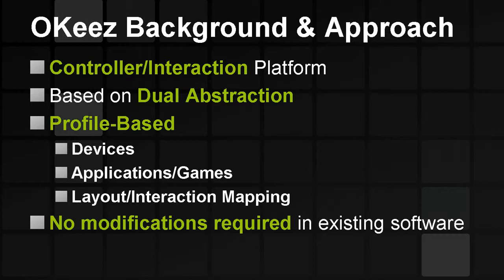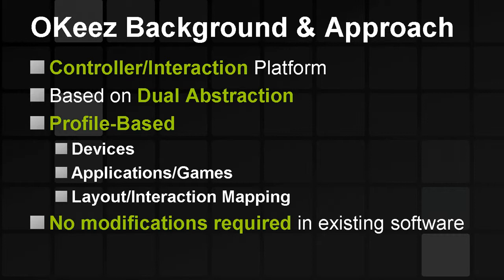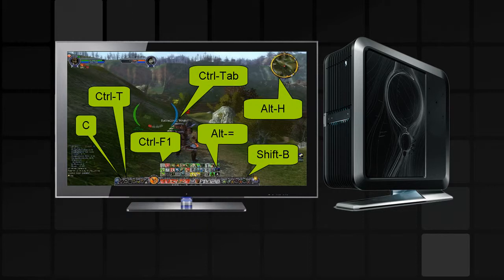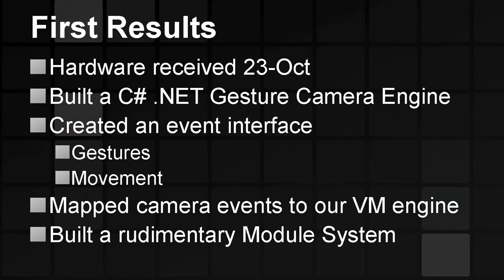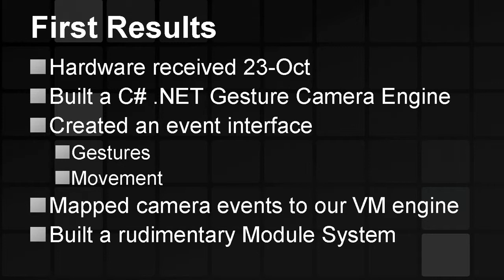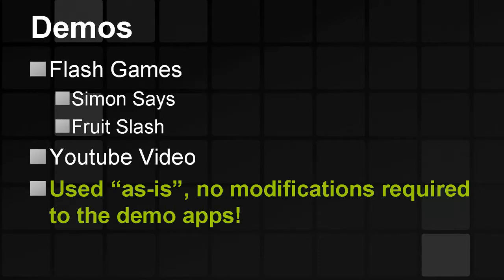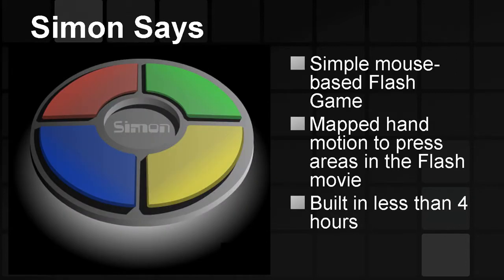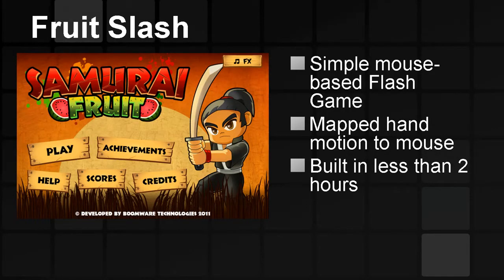Intel PoC Results Week 1 1